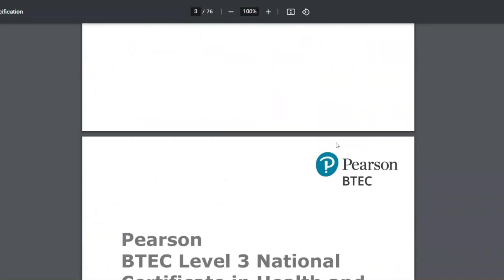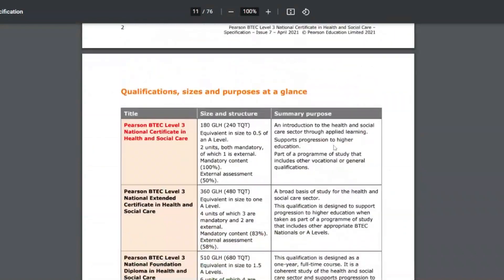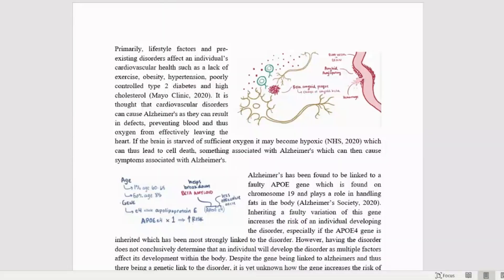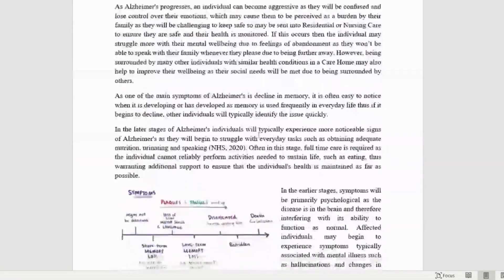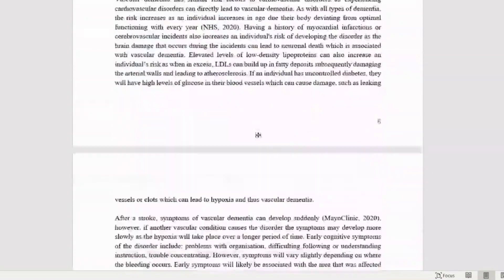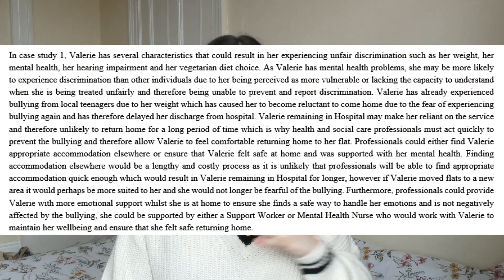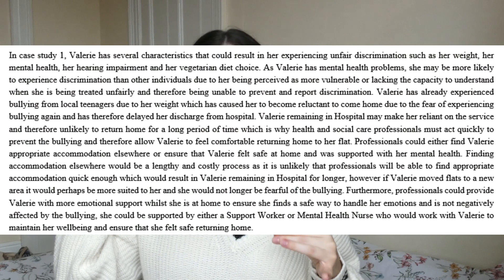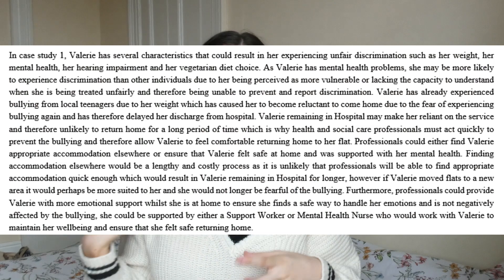how to write health and social care coursework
♡ welcome to how to write health and social care coursework

so today i go through some tips for general coursework writing for the btec and then an example of health and social care unit 5 - meeting individual care and support needs. i got distinctions in all my courseworks if you have any questions

please be nice i am fragile